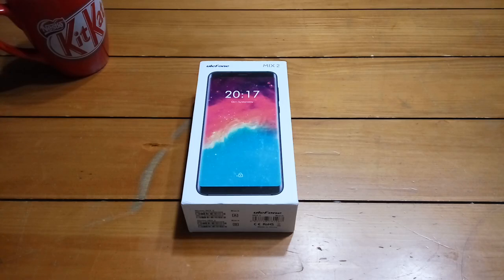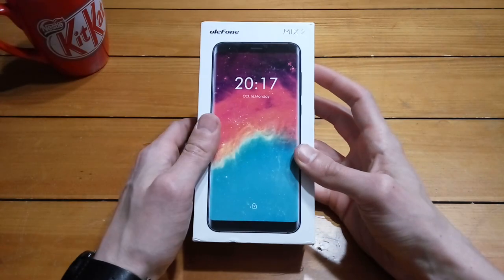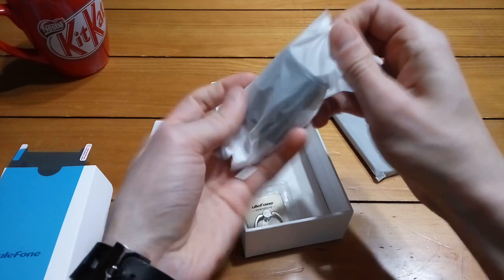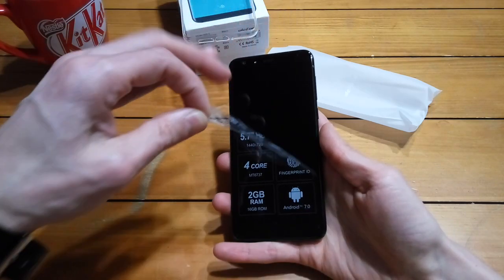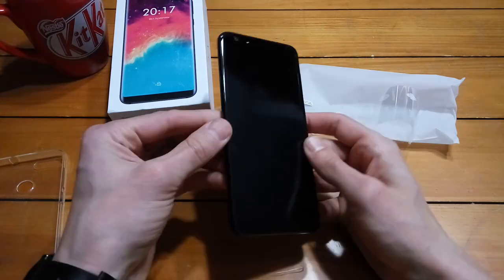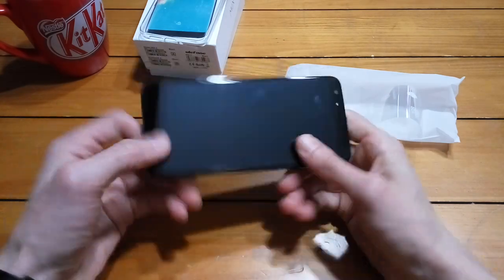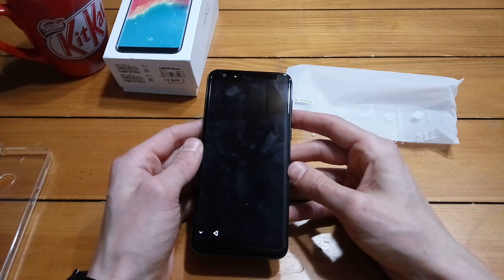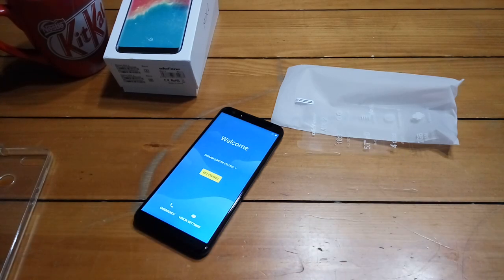Ulefone Mix 2 unboxing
The Ulefone Mix 2 is a new mobile phone from Chinese manufacturer Ulefone featuring dual cameras and an 18:9 aspect ratio. Today we're going to explore what's in the box, with a full hands-on review coming soon.

Ulefone Mix 2 specs:
● Display: 5.7 inch, 1440 x 720 Pixel screen
● CPU: MTK6737 Quad Core 1.3GHz
● System: Android 7.0
● RAM + ROM: 2GB RAM + 16GB ROM
● Camera: 8.0MP front camera + 13.0MP + 5.0MP back cameras
● Sensor: Accelerometer, Ambient Light Sensor, E-Compass, Gravity Sensor, Proximity Sensor
● SIM Card: dual SIM dual standby. 1 Nano SIM card + 1 Micro SIM card
● Bluetooth: 4.1
●2G: GSM 850/900/1800/1900MHz
3G: WCDMA 900/2100MHz
4G: FDD-LTE 800/900/1800/2100/2600MHz